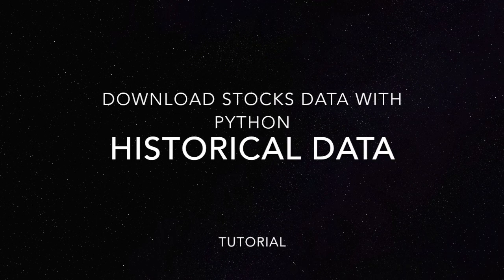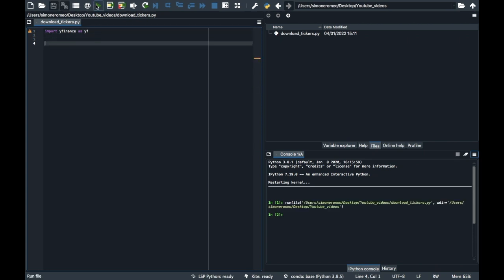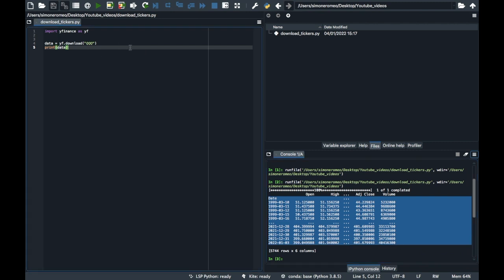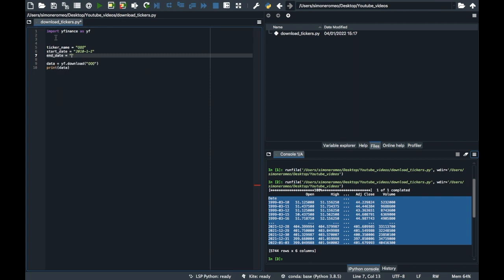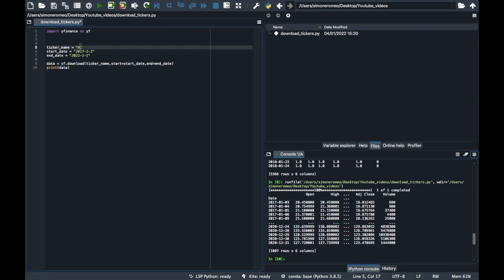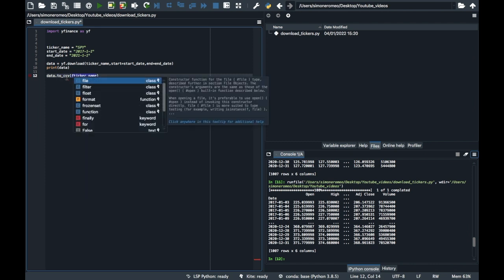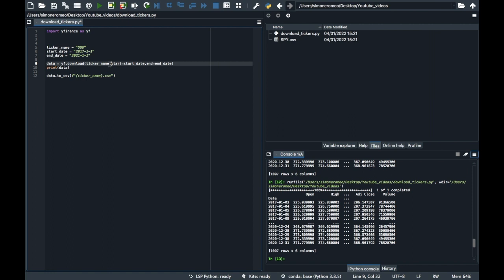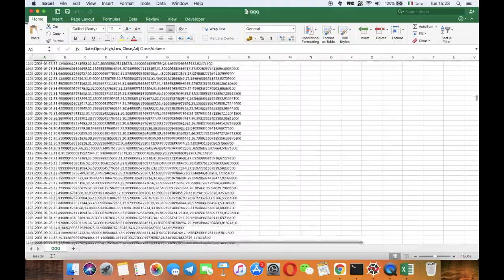Download stock's historical data from Yahoo Finance with Python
- pip install yfinance from terminal
- dowload the data with yfinance
- optionally set start date and end date
- save the data into csv file